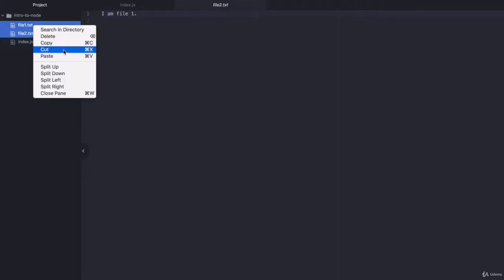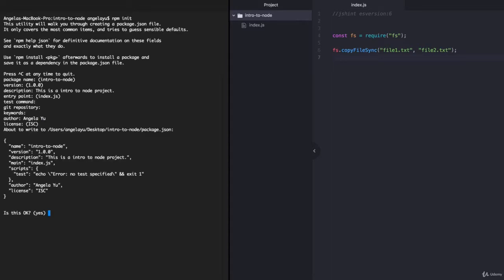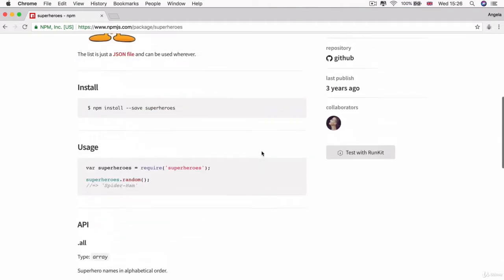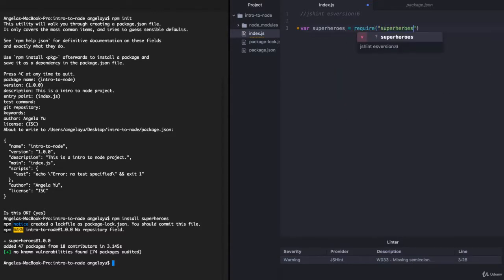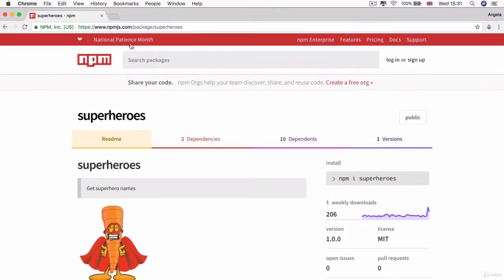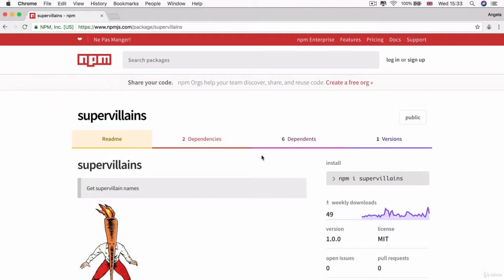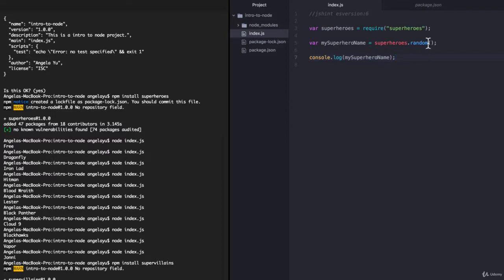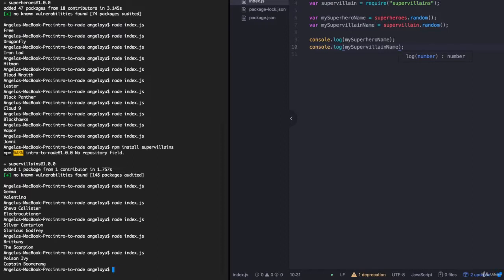159 The NPM Package Manager and Installing External Node Modules